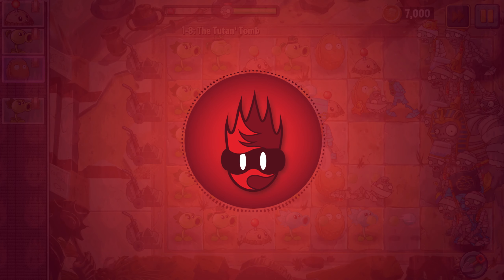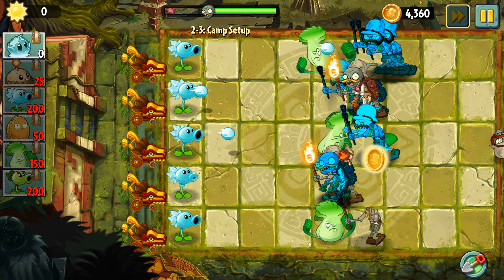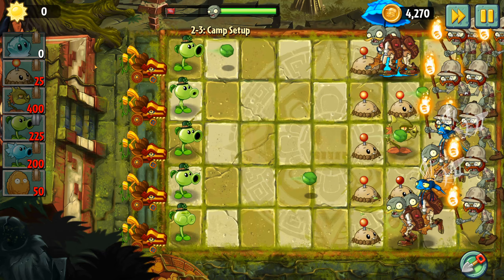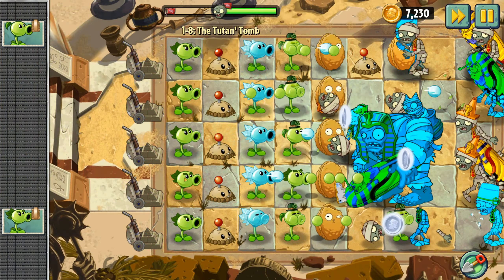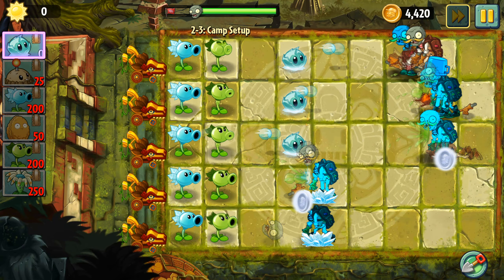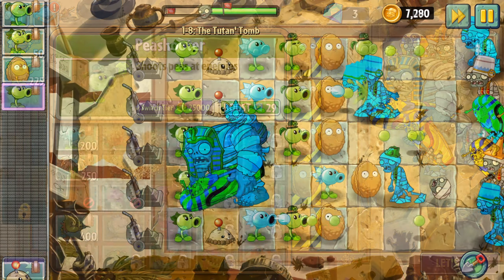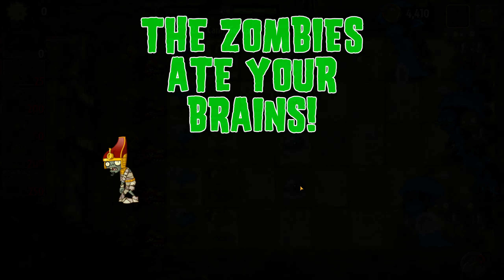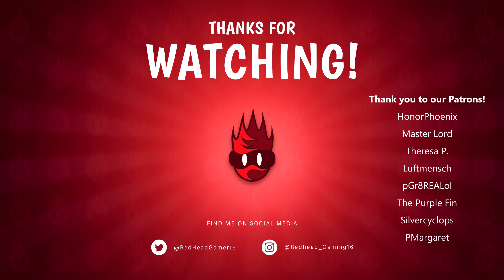Project Eclise: Why you NEED to Play This Mod!! (Discussion) - Plants vs Zombies 2: It’s About Time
Why you NEED to play PLANTS VS ZOMBIES 2: PROJECT ECLISE (Discussion) - Modded PvZ 2 (Eclise v1.7)

Welcome to Plants vs Zombies 2: PROJECT ECLISE!!

Today we are going be taking a look at the amazing PROJECT ECLISE MOD and why you NEED to play it!

Add me on Origin (PC): RedHeadGamer16
Add me on PS4: Redhead_Gaming16
Add me on Xbox/Microsoft: RedHeadGamer16

COMPETE AGAINST OTHERS IN ARENA
Think your zombie-bashing strategy is the best? Put your planting skills to the test when you face other players in Arena. Enter Arena and compete against other players to get the highest score on unique levels. Earn coins, piñatas, and more to top the leaderboards, level up through Leagues, and become the ultimate garden guardian.

PROJECT ECLISE (v1.7): MODDED PLANTS VS ZOMBIES 2 🔴 Livestream - Plants vs Zombies 2, Eclise Mod, Eclise, Modded Plants vs Zombies 2, Plants vs Zombies 2 Eclise, Plants vs Zombies 2 Modded gameplay, Plants vs Zombies 2 Eclise Mod, Eclise pvz 2 review, PvZ2 Eclise Mod, Modded PvZ 2, Plants vs Zombies 2 Hard Mode, PvZ2 Hard Mode Mod, Modded PvZ 2 Gameplay, Plants vs Zombies 2 Eclise Mod Walkthrough, Plants vs Zombies Hard Mod, Modded Plants vs Zombies, pvz2 eclise, redhead gaming eclise,

Intro Script:

Hi guys,

In today’s video we are going to be taking a look at Plants vs Zombies 2 mod called Project Eclise and why you really need to play it.

Now before we kick-off if you do enjoy the content on this channel don’t forget to drop a like and hit that subscribe if you want to stay up to date on everything plants vs zombies.